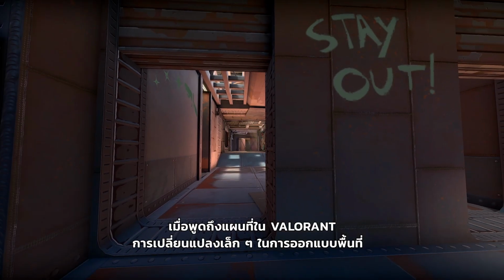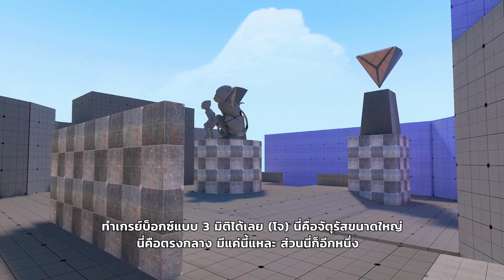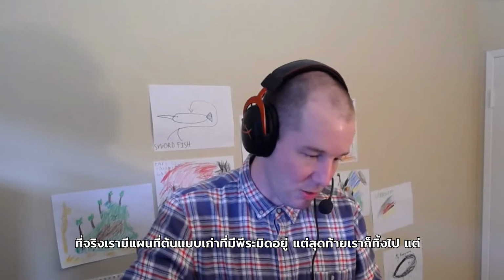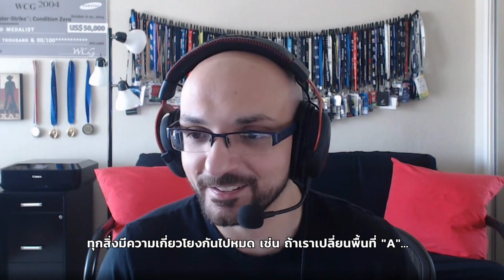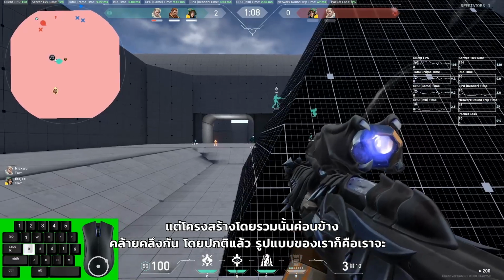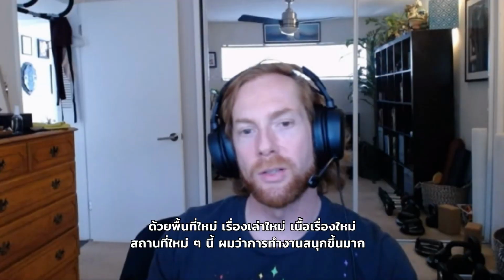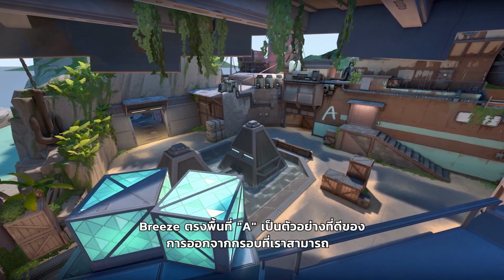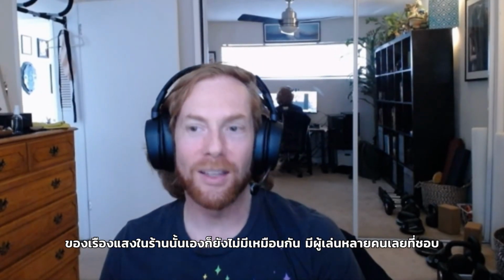แล้วลมทะเลก็พัดผ่าน // ไดอารี่ผู้พัฒนา - VALORANT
ผู้พัฒนา VALORANT ของเราจะมาพูดถึงงานศิลป์และการออกแบบที่อยู่เบื้องหลังการสร้างแผนที่ Breeze และเรียนรู้ว่าการสร้างแผนที่ที่ใหญ่ที่สุดของ VALORANT ในปัจจุบันต้องผ่านกระบวนการอะไรบ้าง

Sal Garozzo นักออกแบบเกม
Joe Lansford นักออกแบบด่าน
Devon Fay ผู้อำนวยการด้านงานศิลป์
Brandon Martynowicz ศิลปินสภาพแวดล้อม 3 มิติ